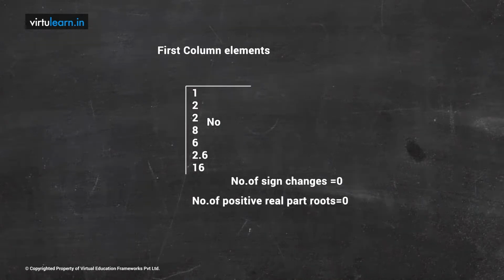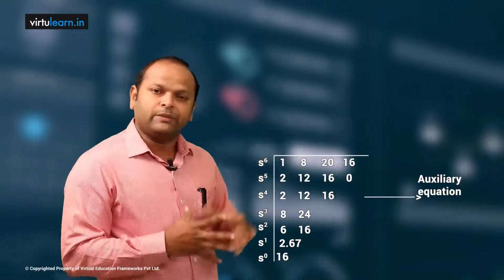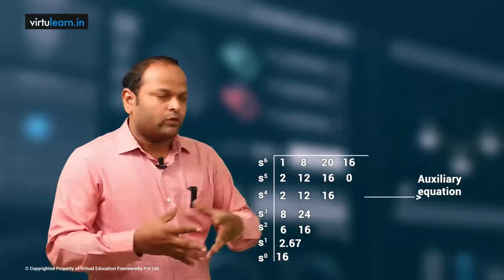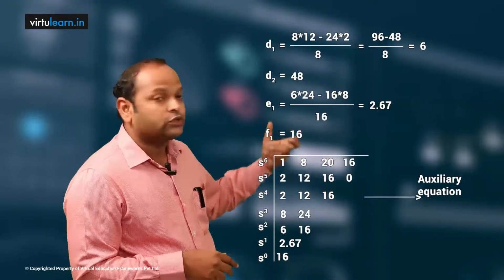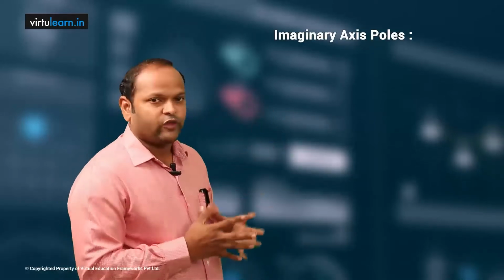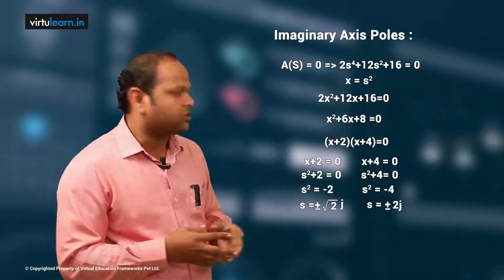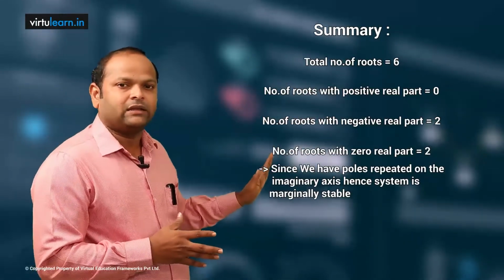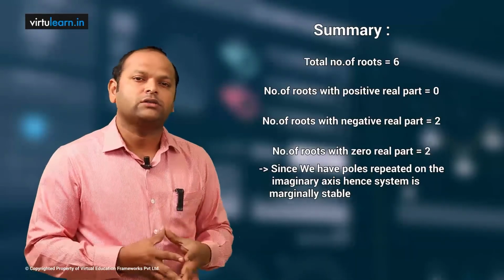Control Systems for BE/B.Tech RH criterion Problems part1